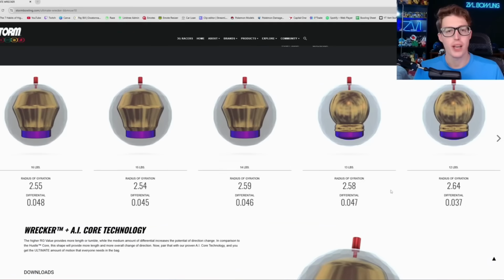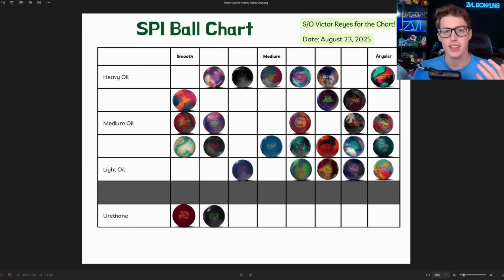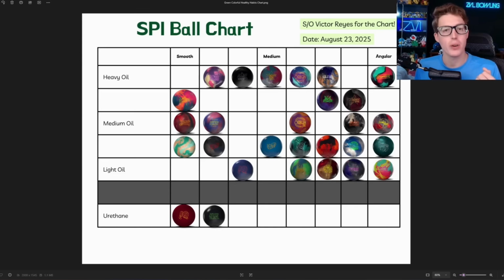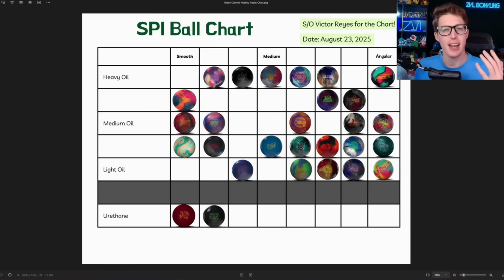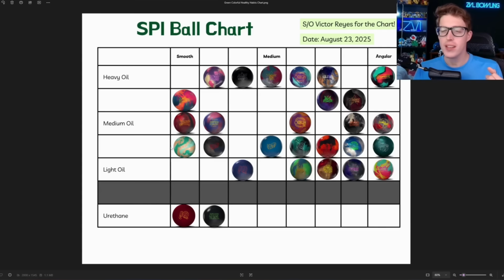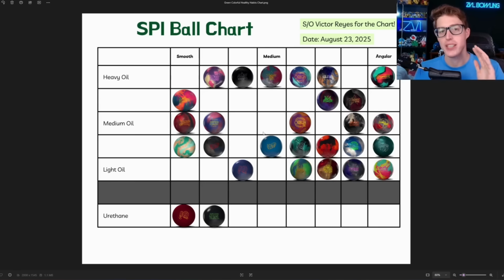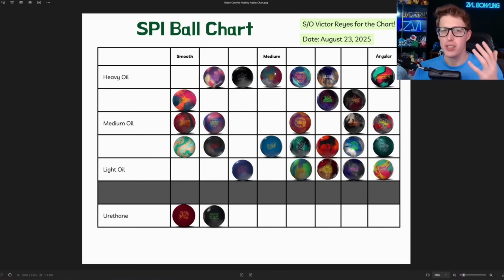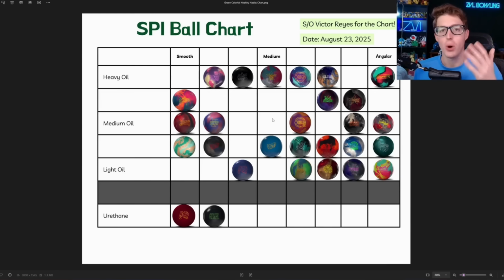BALL GUIDE FOR STORM BOWLING! Where Do ALL Bowling Balls Line Up?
00:00 Introduction
00:48 Full Guide